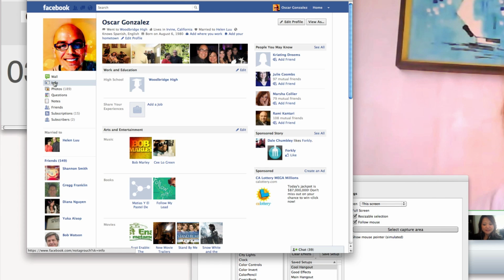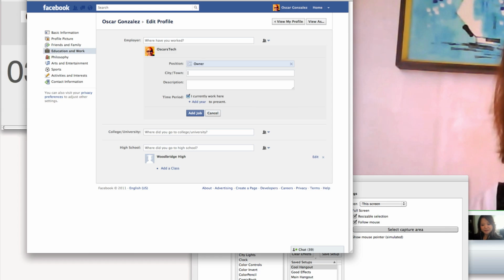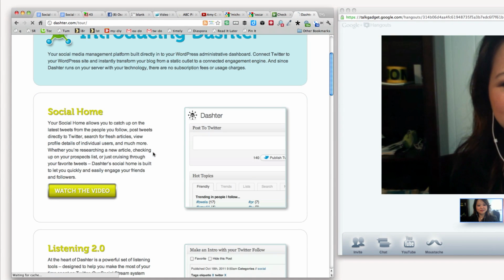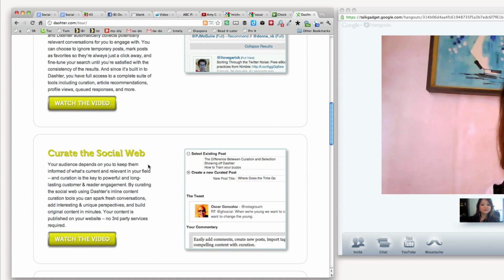Social Chat episdode 2 - full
The full episode for our second social chat. Individual clips are available (see below)